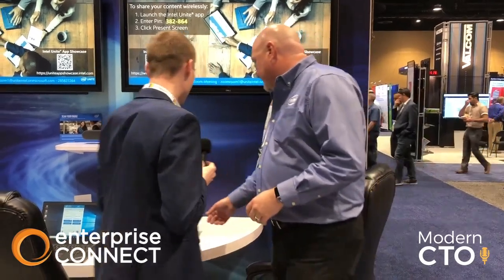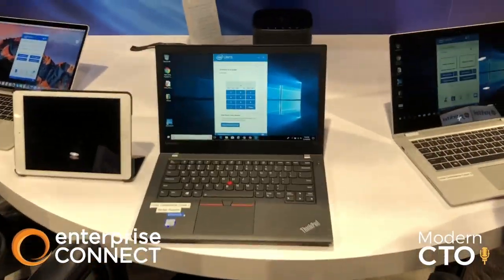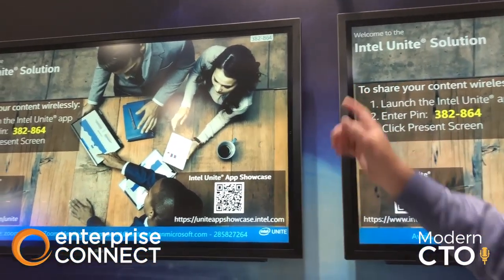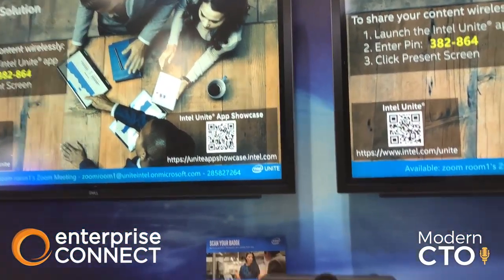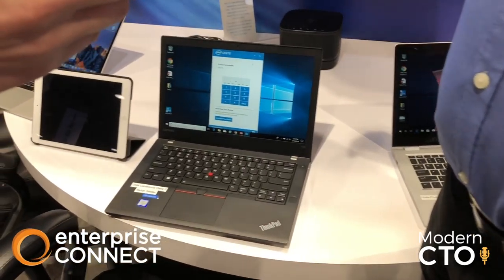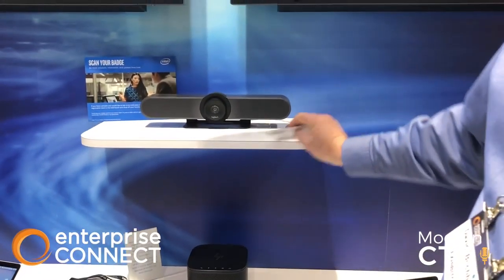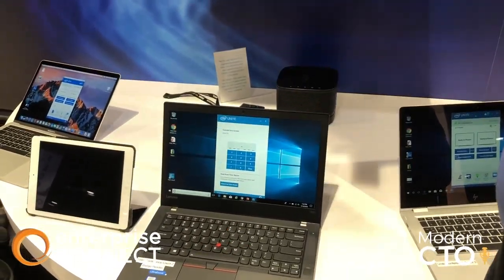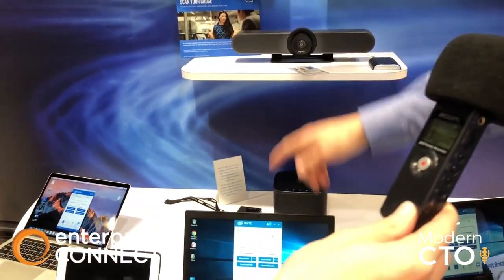Interview with Dave Buchholz from Intel Unite at Enterprise Connect 2018 Quick Clip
Enterprise Connect 2018 - Quick Clip Interviews

Intel has done it again! Dave Buchholz gives us an overview of what Intel Unite is and how it can be useful in an enterprise meeting setting. Check this video out for a Demo of the product and even some information about Bourbon!